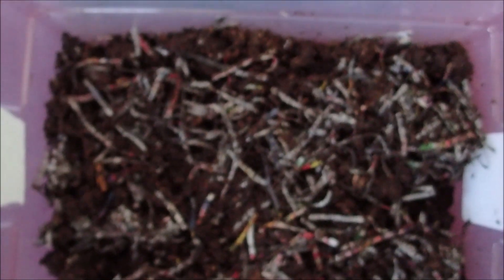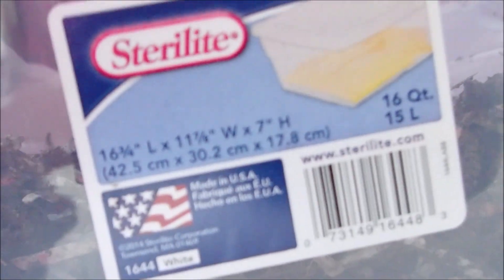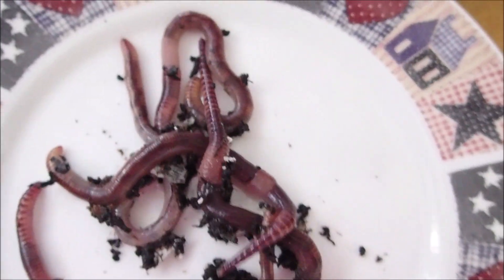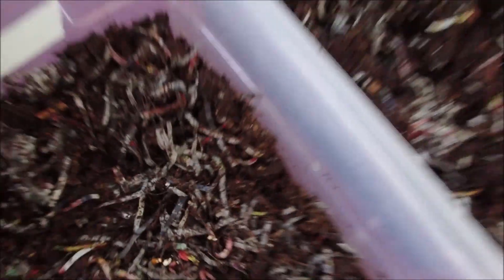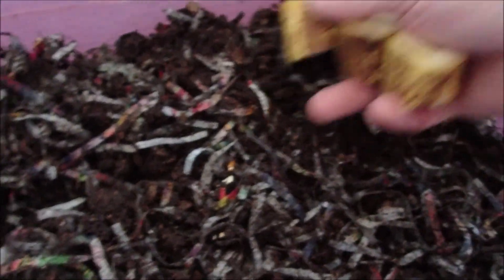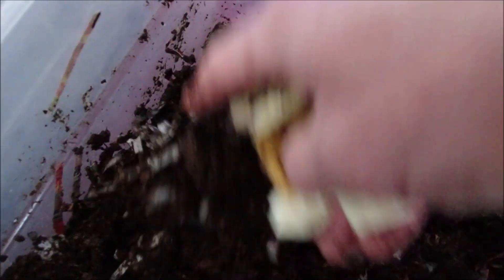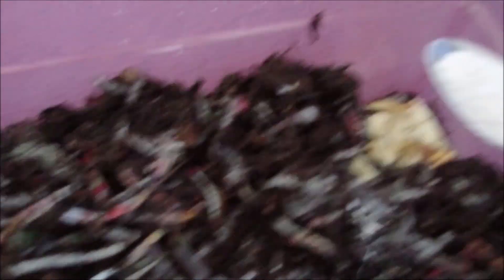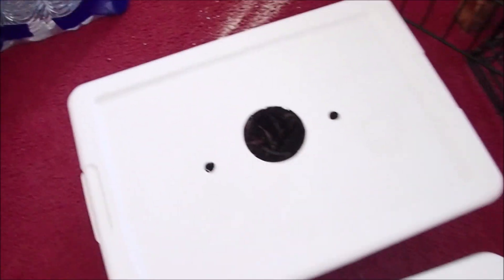Which Compost Worms Reproduce The Most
This video is the start of a new experiment. Myself and a few other worm growers are trying to see which worms between the red wigglers, european night crawlers, and african night crawlers reproduce the most.